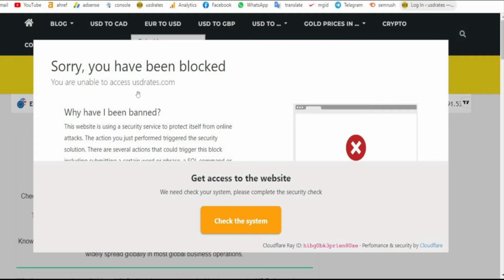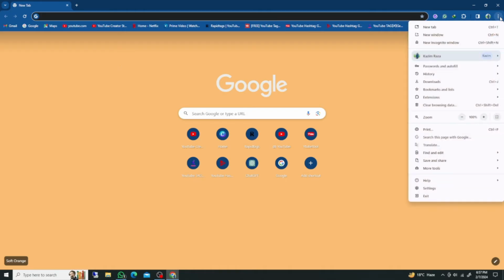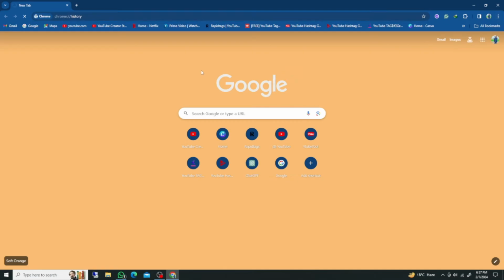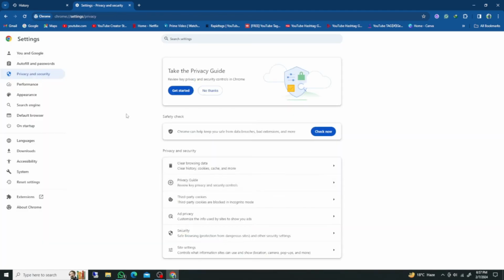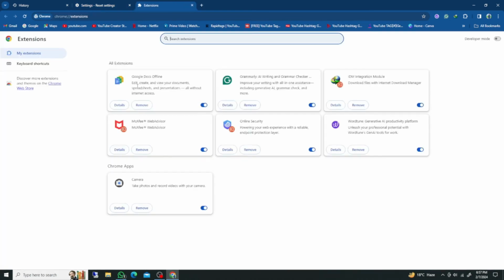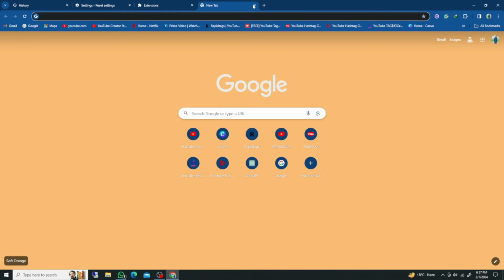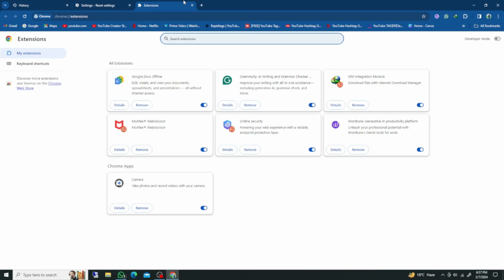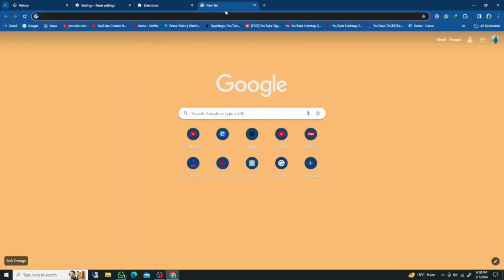How To Fix Sorry You Have Been Blocked Error For Any Website (Windows 11/10)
In this video, I will help you to fix Sorry You Have Been Blocked Error For Any Website. Please watch till the end.